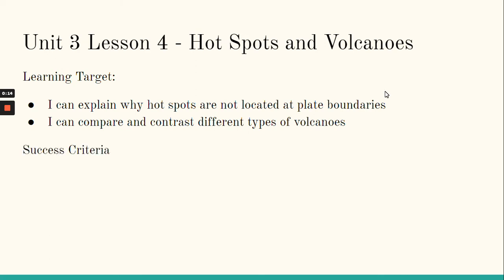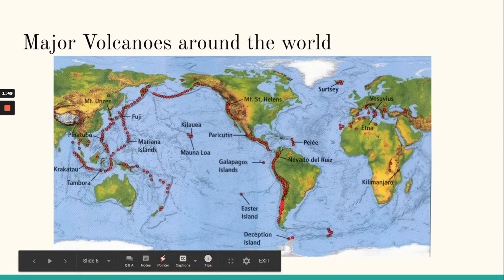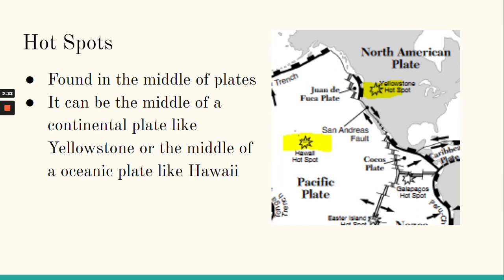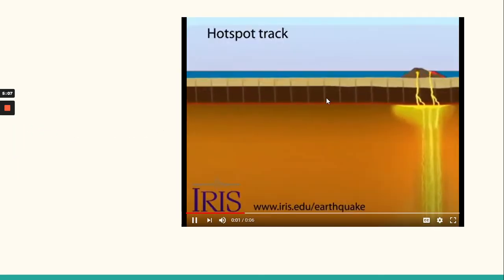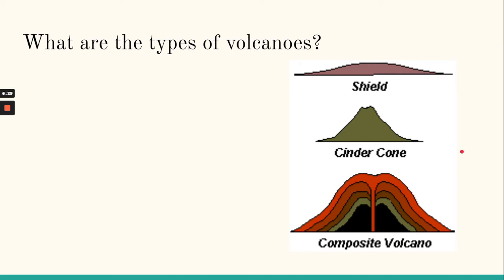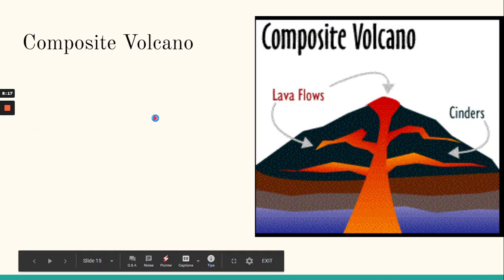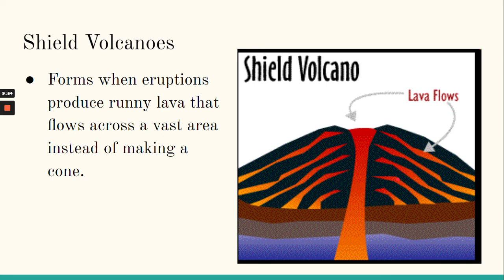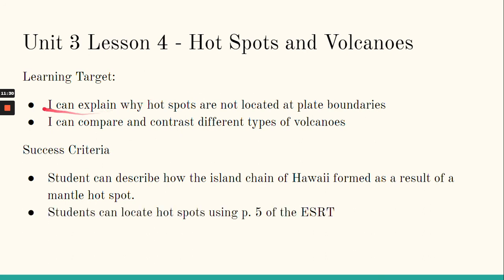Hot Spots and Volcanoes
Hot spots and the different types of volcanoes